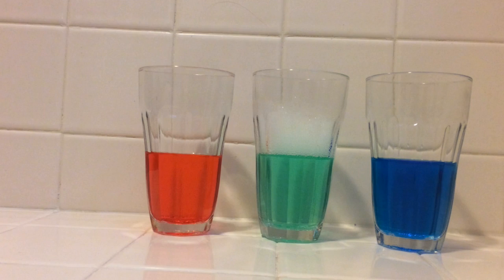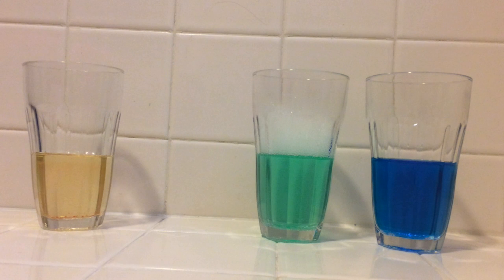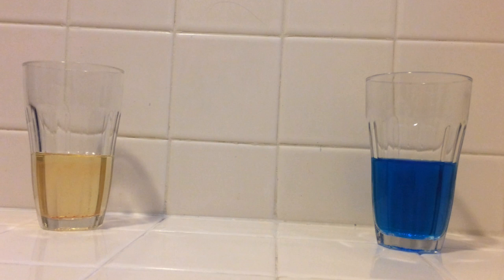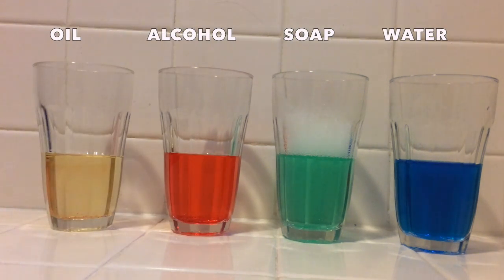Density and Fluids (L^2)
going to change your life